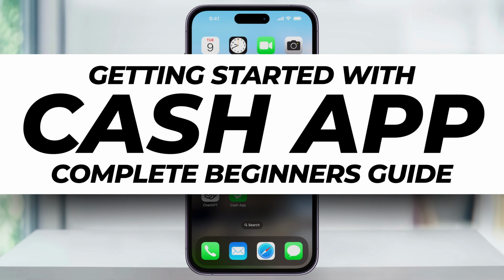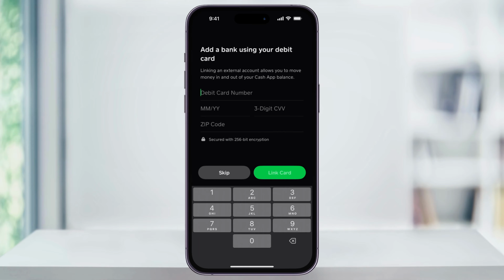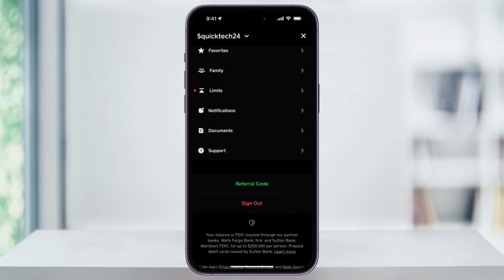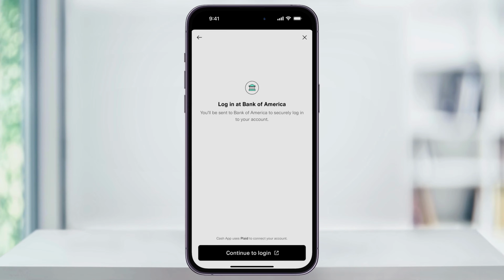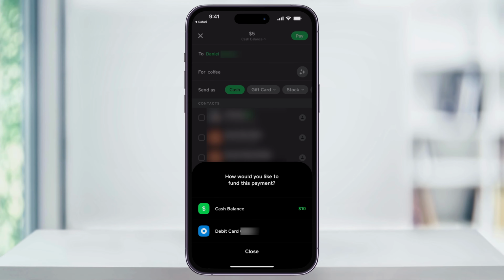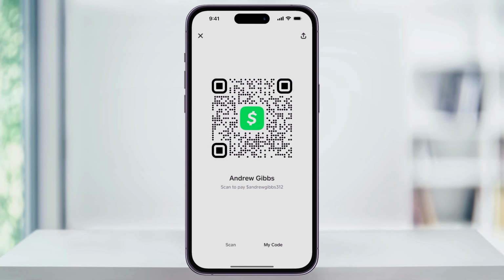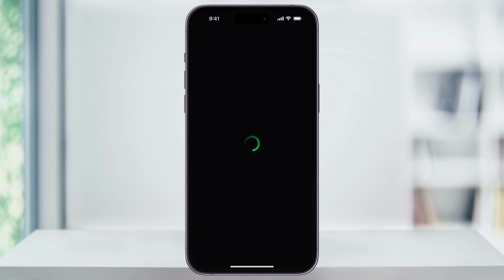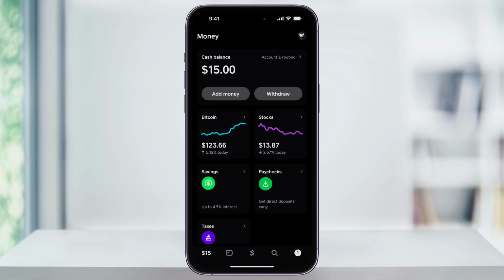How To Use Cash App Complete Tutorial For Beginners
In this complete beginners tutorial, we'll take a look at how to use Cash App. We'll look at everything from installing the app, creating your account, linking your bank account, paying and requesting money from other users, adding money to your Cash App balance, withdrawing and transferring money to your bank, and more.

If you’re new to Cash App, you can use my referral down below to get $5 when you sign up. Try it using my code and we’ll each get $5. 5H37LC5

Chapters:
0:00 – Introduction
0:20 - Referral Code
0:30 - Installing Cash App
0:51 - Creating Your Account
3:28 - Adding Bank, Debit, or Credit Cards
5:00 - Sending Money and Paying
6:51 - Requesting Money
7:30 - Cash App QR Code
8:05 - Cash App Balance
8:30 - Adding Money to Cash App
9:46 - Withdraw Transfer Money to Bank
10:38 - Conclusion

First, download Cash App from the App Store or Google Play Store.

Open the app and sign up using your email or phone number, then confirm with the security code sent to you. Next, link your bank account by entering your debit card info, which makes transferring money easier. After that, set up your profile by entering your personal info, choosing a unique Cash Tag (username), and optionally syncing your contacts.

To send money, tap the money icon, enter the amount, and tap Pay. Enter the recipient’s details (Cash Tag, name, email, or phone number), choose the funding source, and tap Pay again.

To request money, tap the money icon, enter the amount, and tap Request. Enter the recipient’s details and tap Request once more.

To check your balance, tap the first icon on the bottom menu.

To add money, tap Add Money and choose to transfer from your bank or deposit cash at a retailer.

If you need to withdraw money, tap Withdraw under Cash Balance, select the amount, and choose the transfer speed.